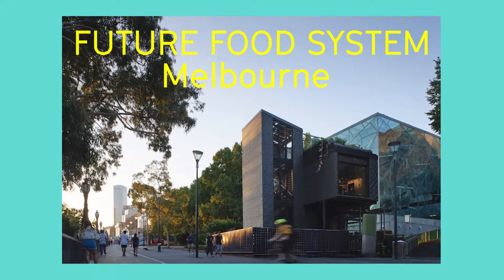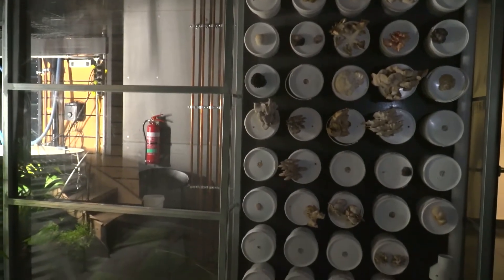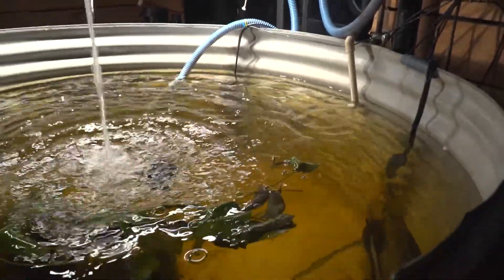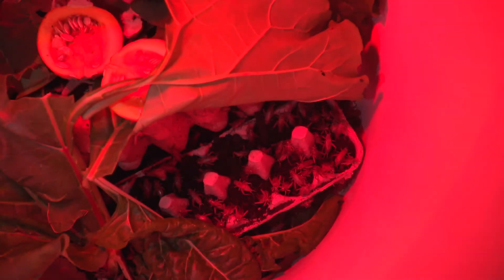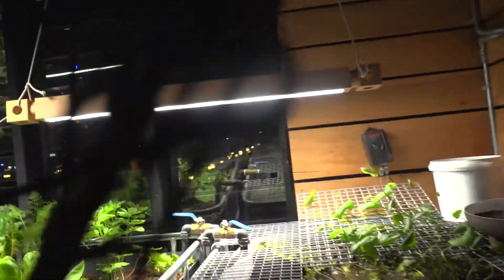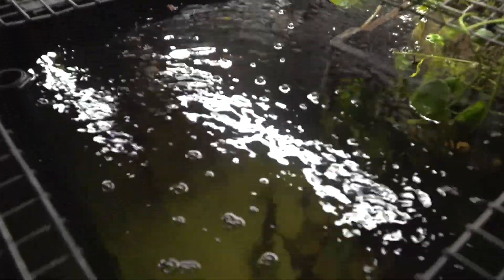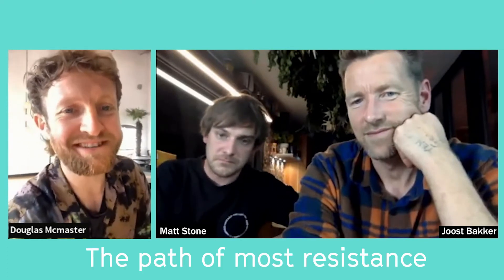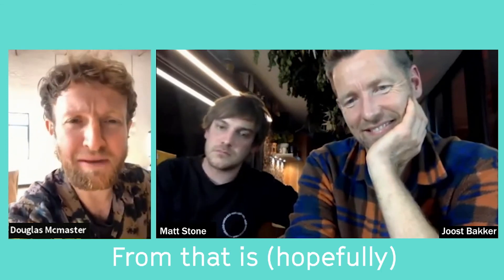Inside The Zero Waste Home of The Future | Joost Bakker's Future Food System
Imagine if you could grow mushrooms with the waste produced in your household?

We take a look inside the Future Food System, a project created as a blueprint for tomorrows housing. This self sustaining, zero waste, productive house demonstrates that homes can provide shelter, produce food and generate energy.

Joost Bakker reimagines the way we can live in urban cities with the Future Food System. He designed a conceptual home that models a natural ecosystem while reinforcing the zero-waste narrative.

Here are some highlights from a recent livestream Doug did with Joost.

Timecodes:
0:00 - Intro
1:19 - Future Food System
1:32 - The Stomach
2:42 - The Aquaponics System 1.0
3:20 - The Cricket Farm
4:40 - The Aquaponics System 2.0
5:26 - Rooftop Garden
6:06 - Outro

The Zero Waste Cooking School brings a fresh culinary approach with a clear look at sustainability. From easy home recipes to regenerative farming, we bring you a whole network of experts exploring the future of food.